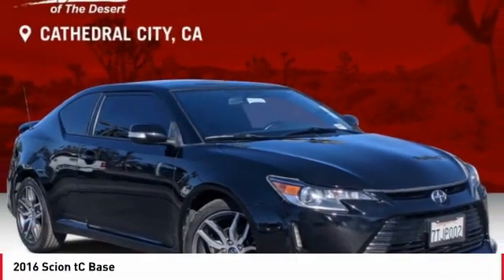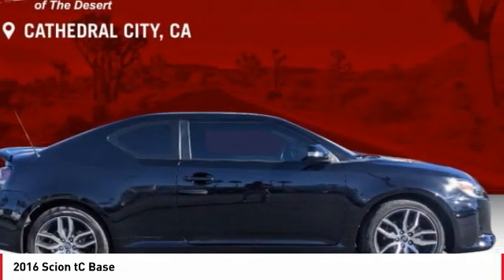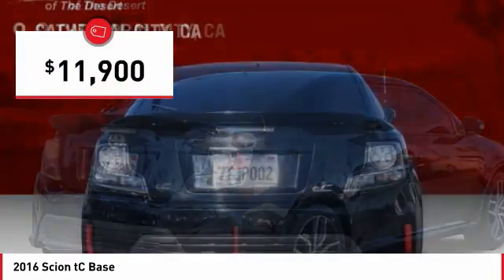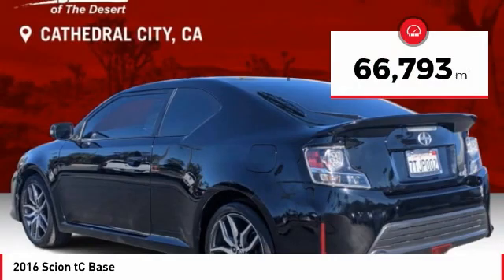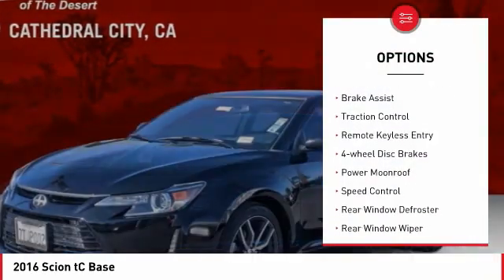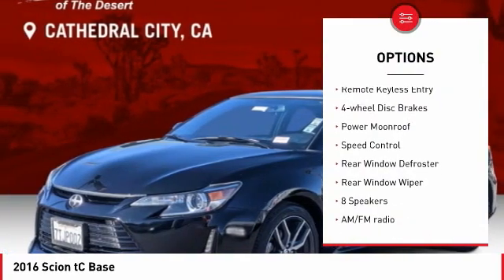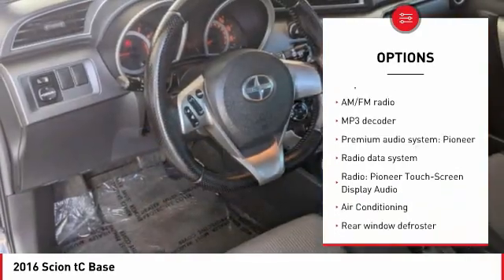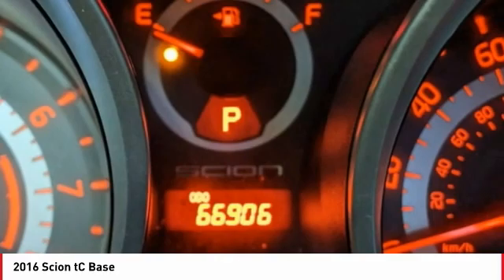2016 Scion tC Cathedral City CA 241876A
2016 Scion tC Base

Toyota of the Desert is delighted to offer this superb 2016 Scion tC in.brCARFAX One-Owner.brbrbrPriced below KBB Fair Purchase Price!brbrWe're TIME EFFICIENT -- Wouldn't it be awesome to get the deal you want in 30 minutes or less? We can make that happen. Complete TRANSPARENCY at every step. Whether its Condition, Pricing, Financing or just general CAR KNOWLEDGE, we excel at the DETAILS! Different CULTURE recruited for a different purpose. We create a culture designed to educate and help, not just SELL!. Our NON-COMMISSIONED Sales Staff SERVES you -- That means you buy what you want, not what someone wants to sell you. Our dealership's mission is to make every customer a customer for life by providing world class services every time. Excellent customer care, competitive prices, and our well-trained staff are a few of the great features about shopping at our new and used Toyota dealership. Give our dealership a call or visit us in Cathedral City today and take a test drive in your dream vehicle. Toyota of the Desert is proud to serve the surrounding areas of Palm Springs, Palm Desert, Coachella, and Indio. We also offer Military Discounts for our active-duty service members.brbrAwards:br  * JD Power Initial Quality Study (IQS)